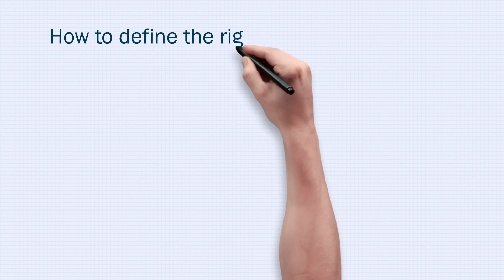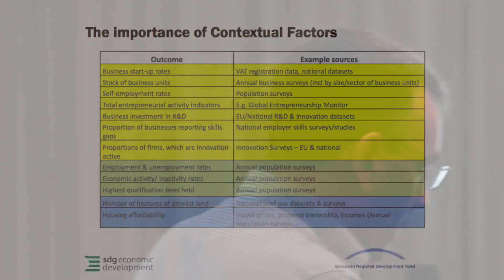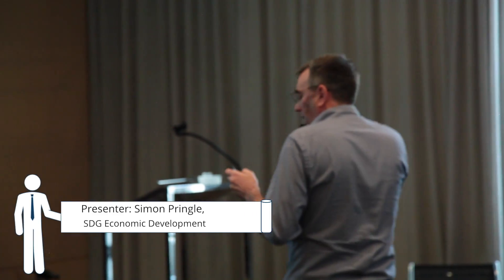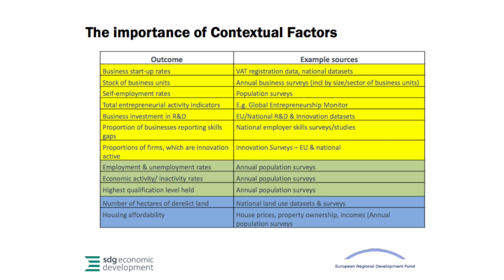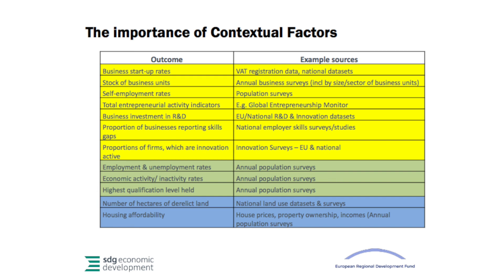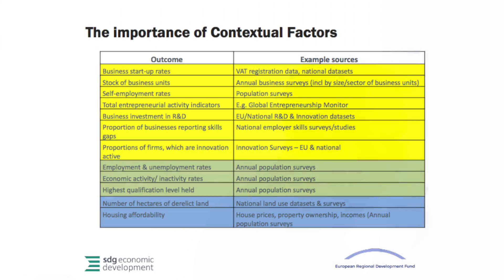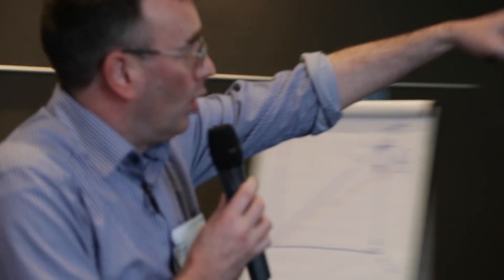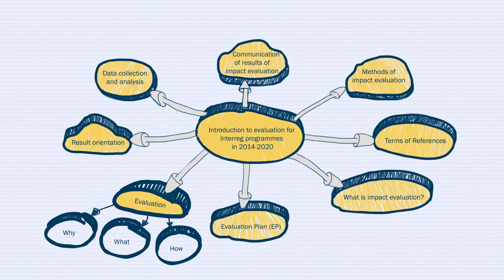How to define the right indicator? Contextual factors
How to define the right indicator? Contextual factors; Presenter: Simon Pringle, SDG Economic Development
There are several factors that have an influence on how to define the right indicator. In this video you will hear more why the context factors are important of your programme and what you are doing.
This video was shot at the Interact Event ‘Indicators and data collection’ in Florence on 2-3 March 2017.